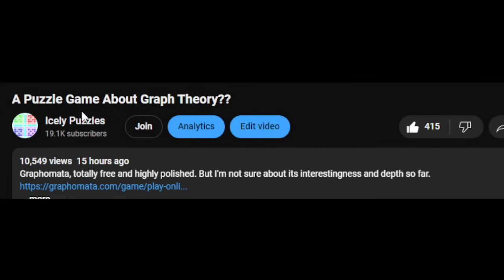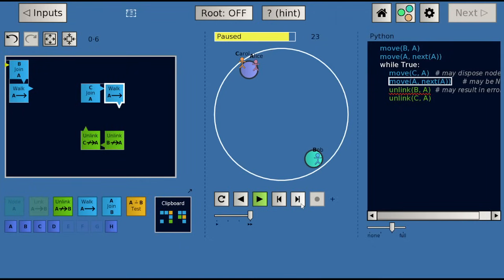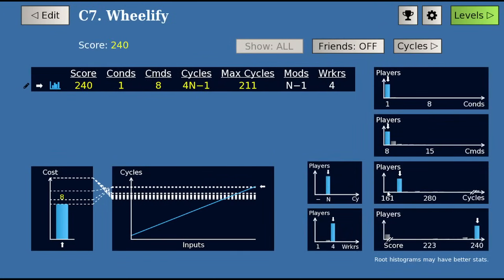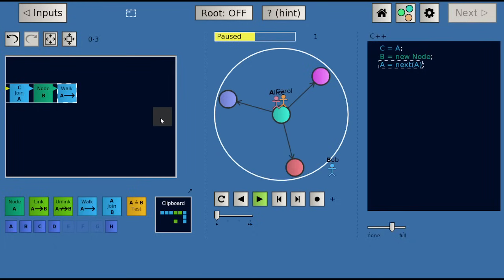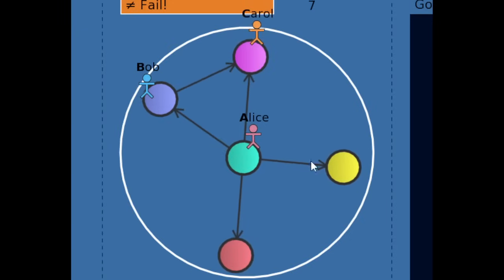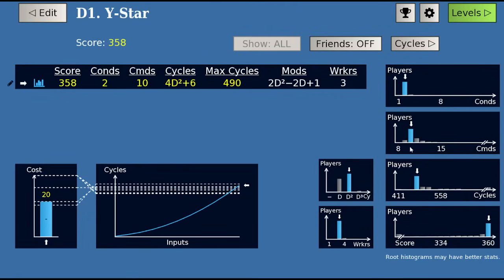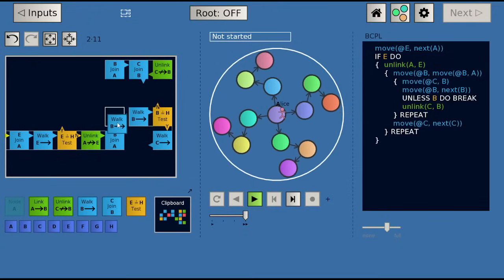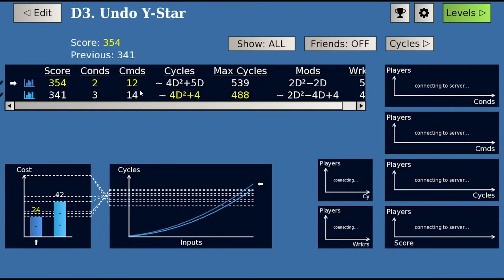Graph Theory Puzzle Game turns into spaghetti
Graphomata, totally free and highly polished, doing some D/E levels which are tough and prone to spaghetti. And also 3-cycles that take 4 instructions.